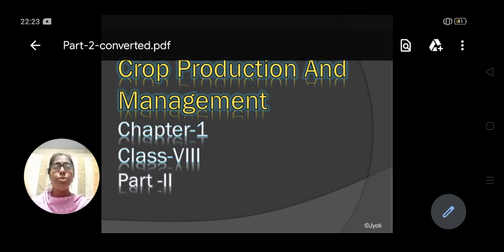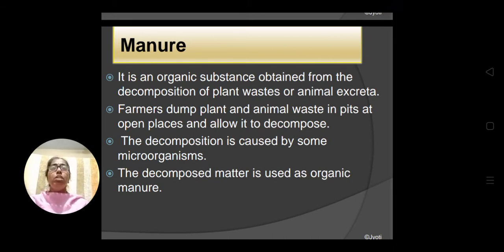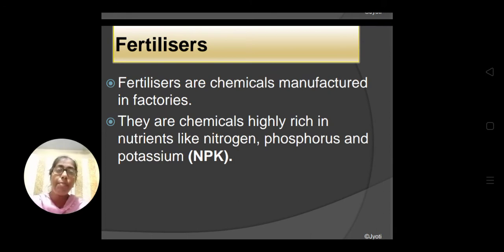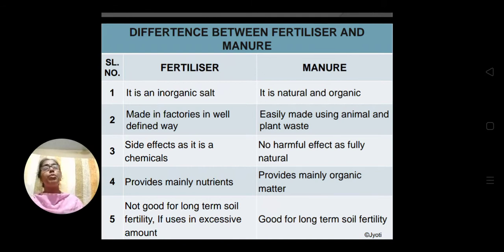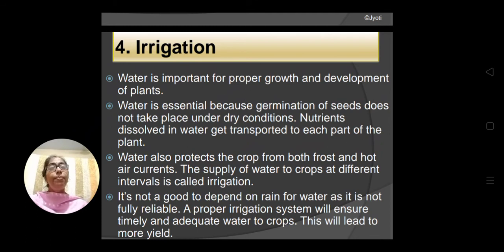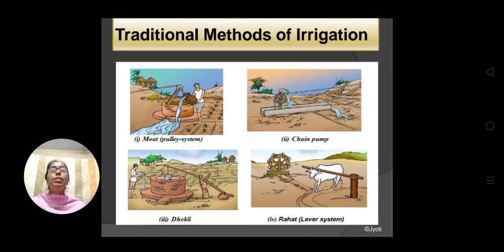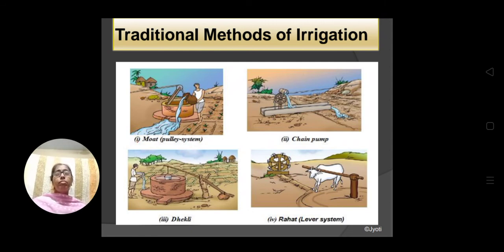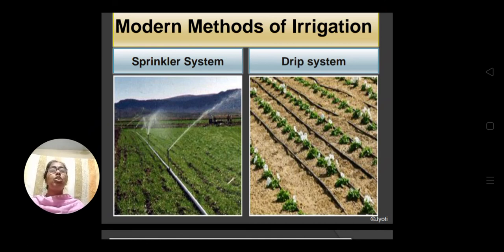CBSE Class 8 Science | Chapter-1 | Crop Production and Management | Part-2